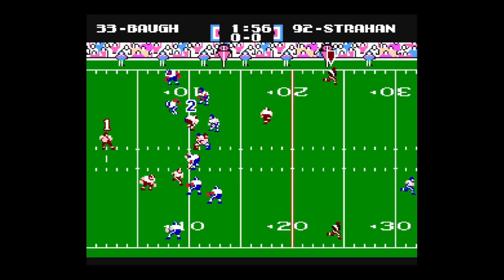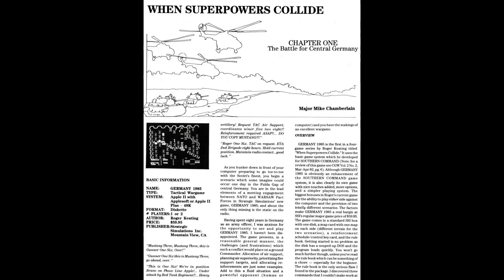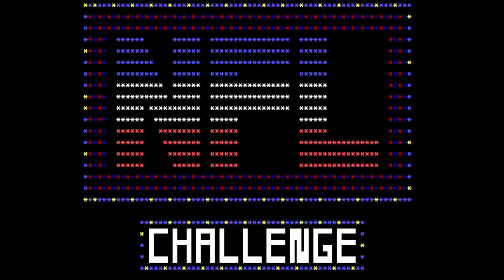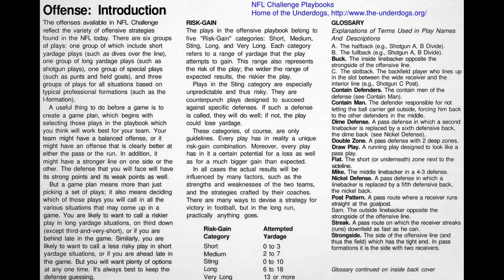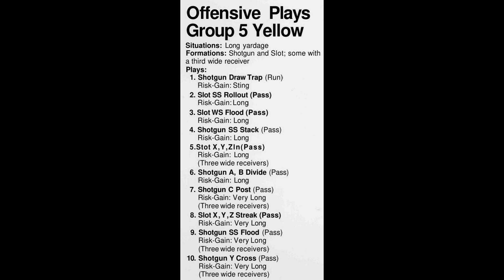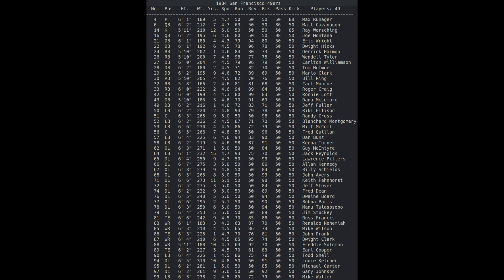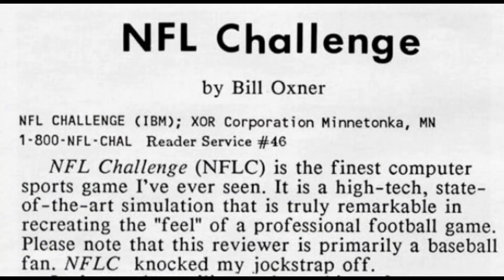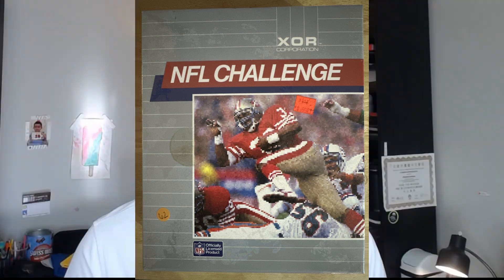The Greatest Text Based Computer Football Sim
Let's look at XOR NFL Challenge — the 1985 MS-DOS American football sim that still holds up today.  In addition to exploring the history of the game, I'll show you how to get it working.  I'll show you how to fix the pbp.nfl error.